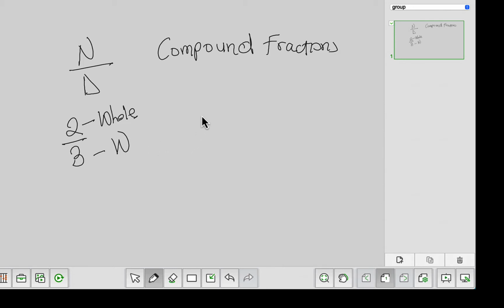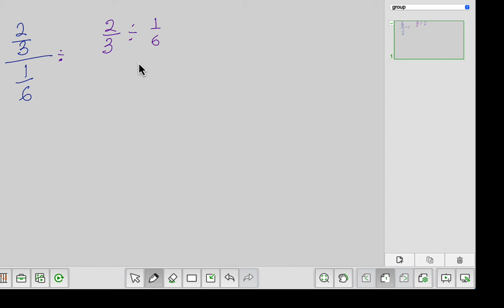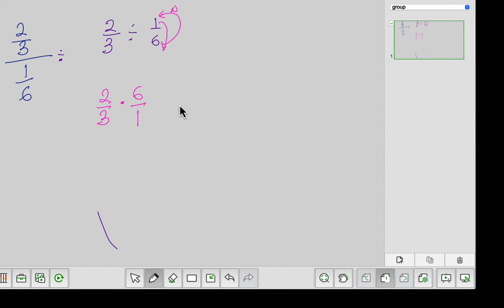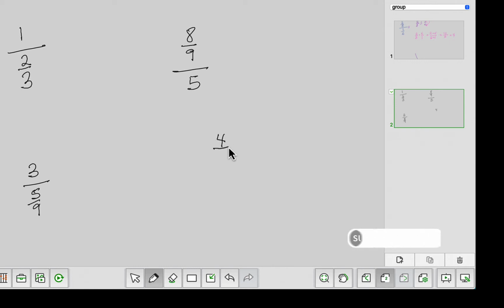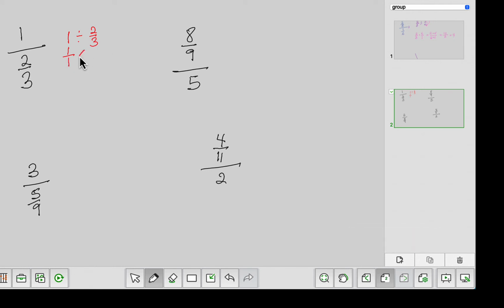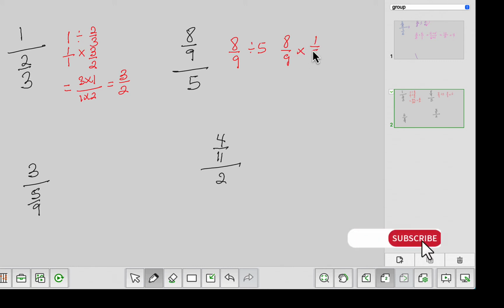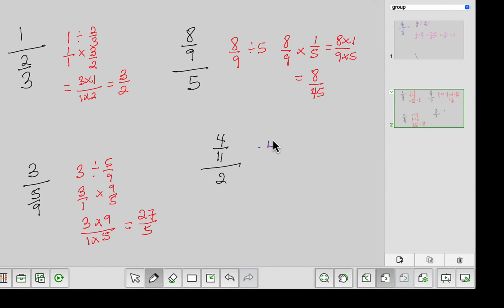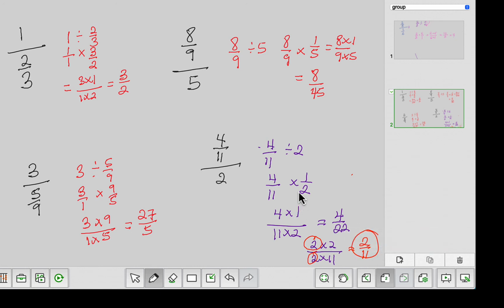How to master simplifying compound (complex) fractions in 2 steps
In this video, I teach you how to simplify complex fractions into their simplest forms.
Complex fractions may look quite intimidating at first glance but are easy to solve.